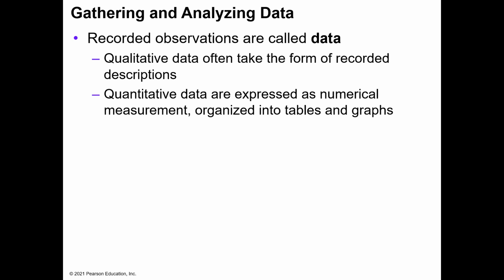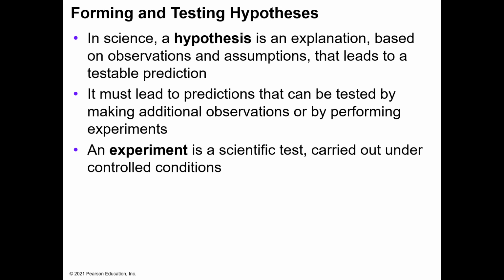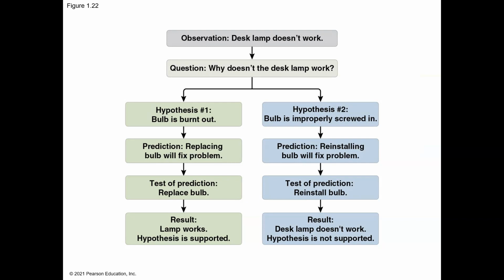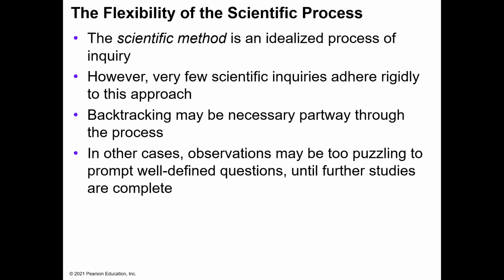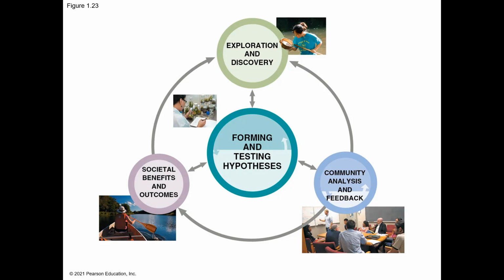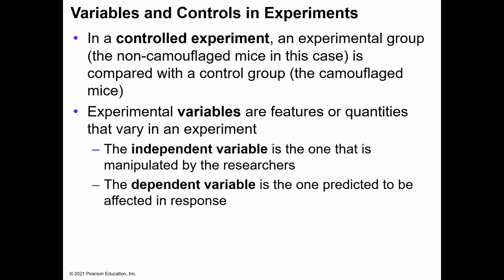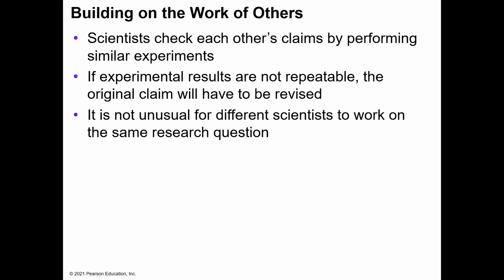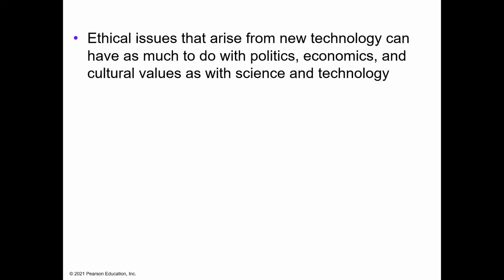Chapter 1 - Part 4 - Scientific Process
Chapter 1 of Biology, The Scientific Process